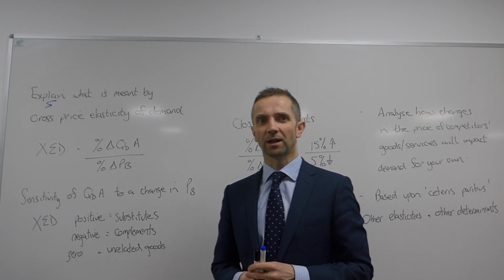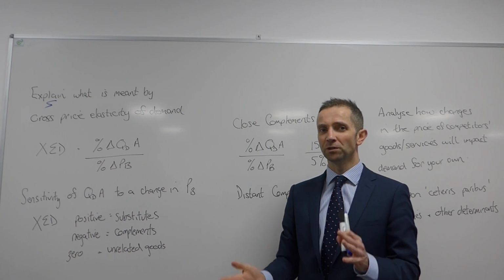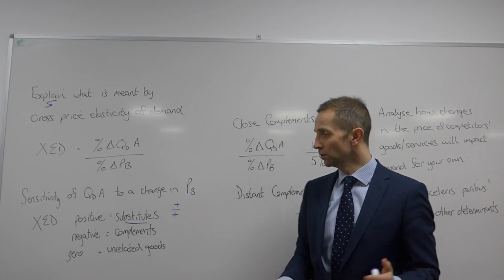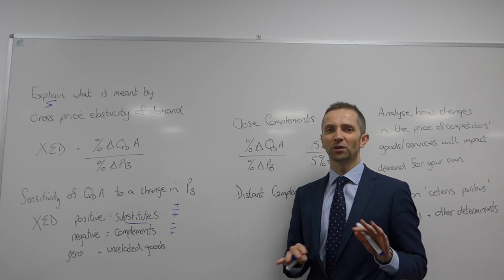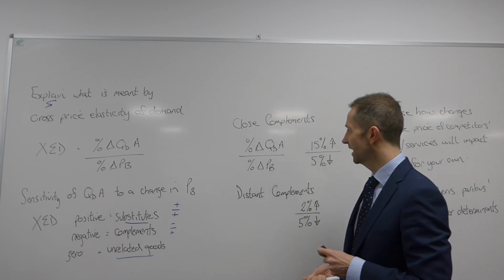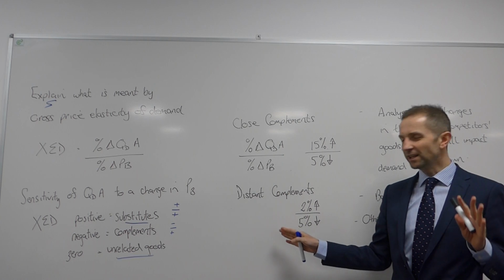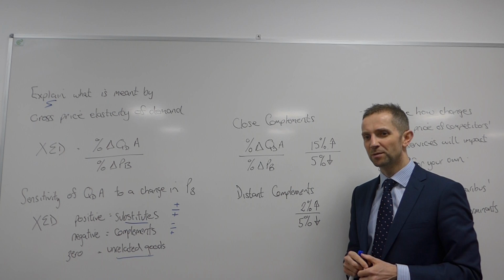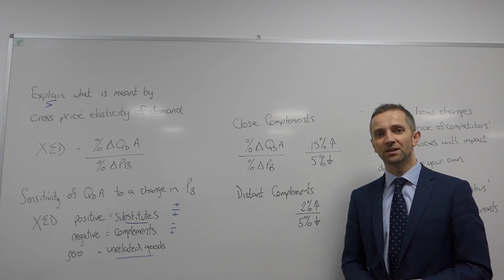Cross price elasticity of demand